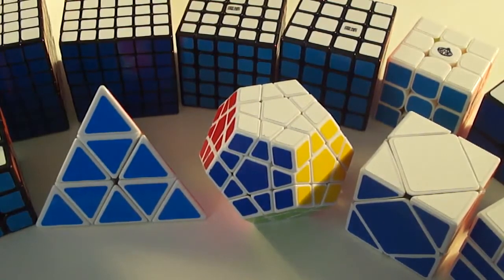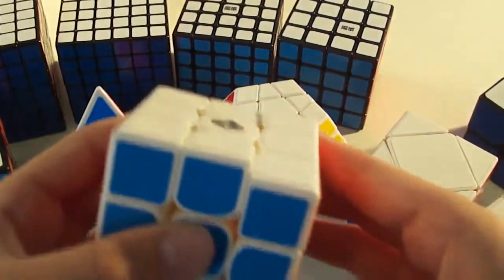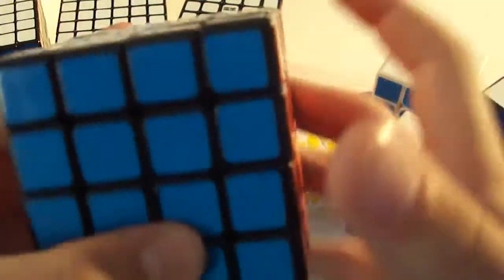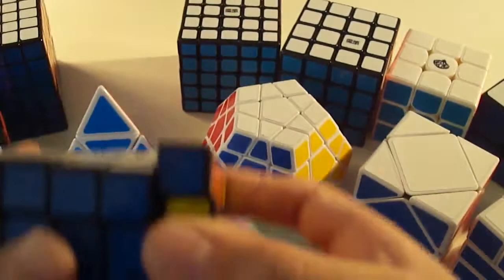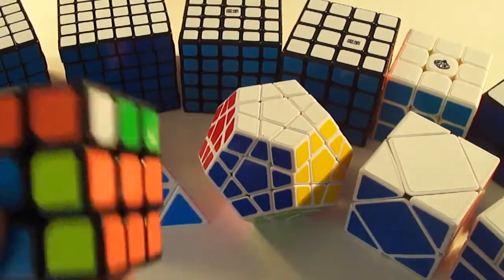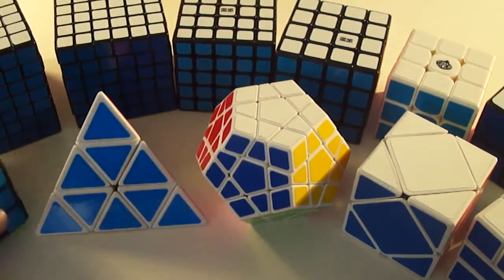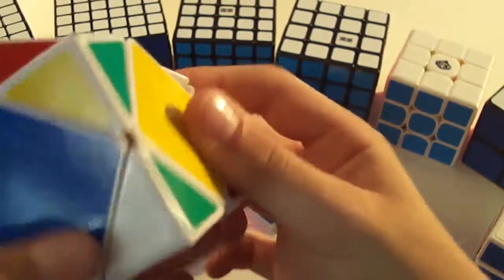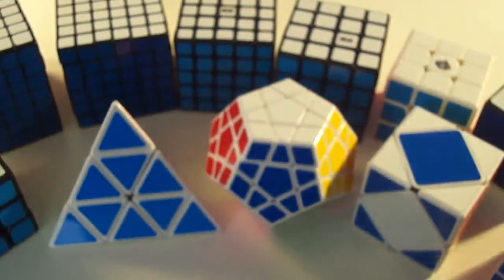My Mains (June 2015)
Today I tell you my main speedcubes.  Please comment what two 3x3s you would like me to compare!